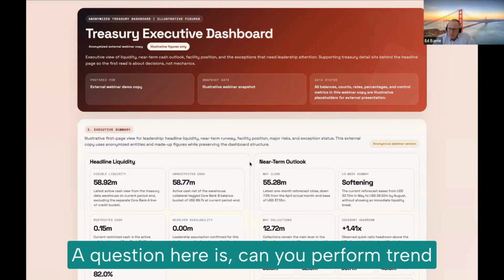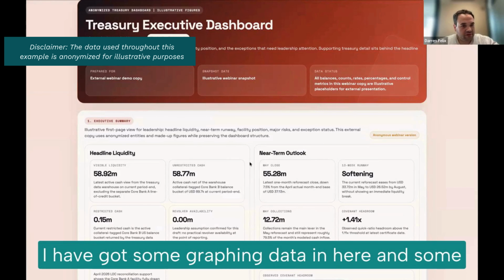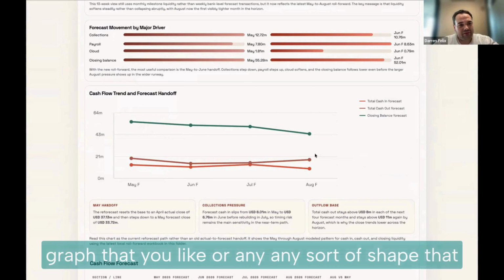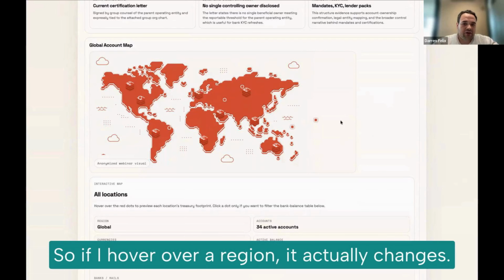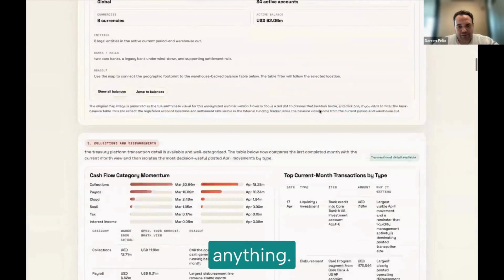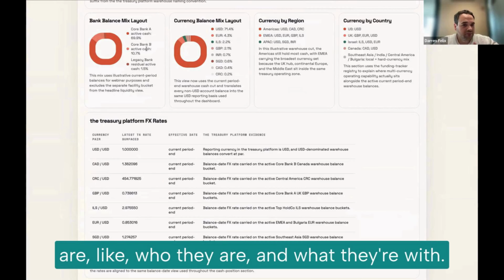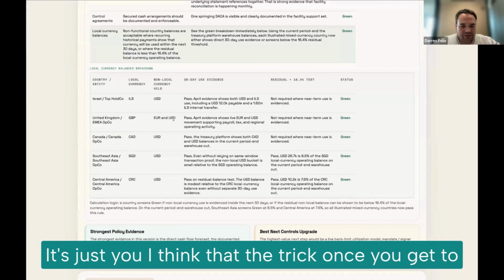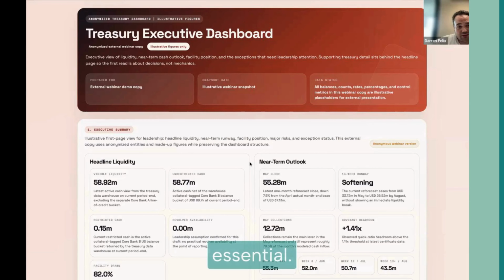Treasury4 | Decoded: AI x Treasury Series | Building Self Service Analytics with AI featuring Redis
In this clip from the original session, Darren Felix, Treasury Manager at Redis showcases reporting & dashboards for self-service analytics created with AI and Treasury4's MCP Server.